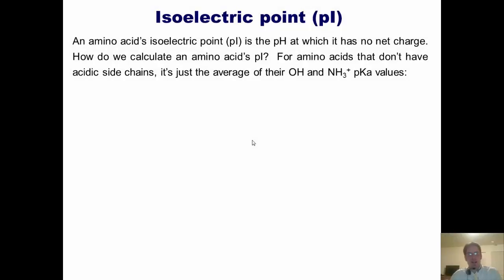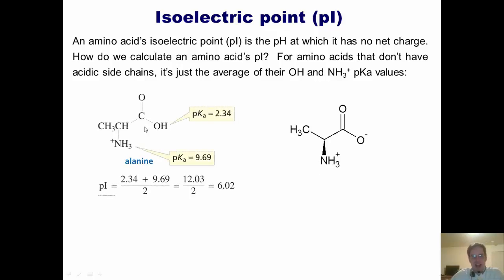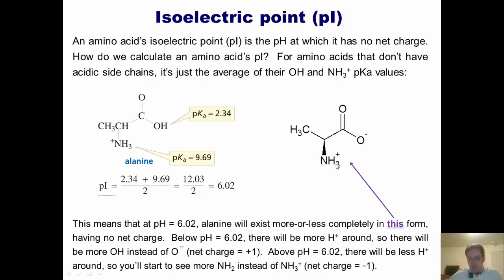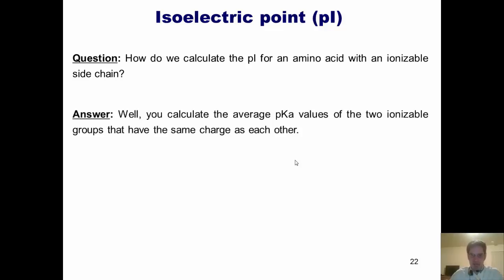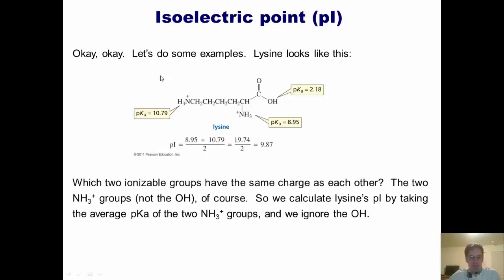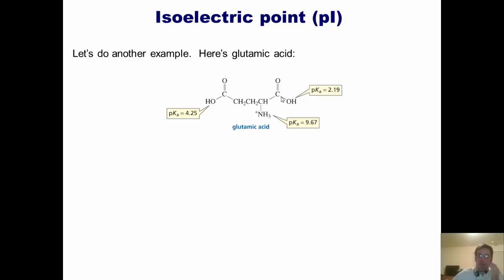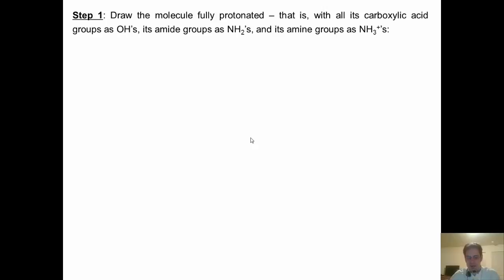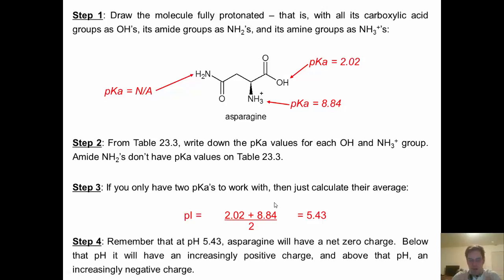Chapter 23 – Protein Chemistry: Part 4 of 10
In this video I’ll teach you a step-by-step method of how to calculate amino acids’ isolectric points (pI’s).